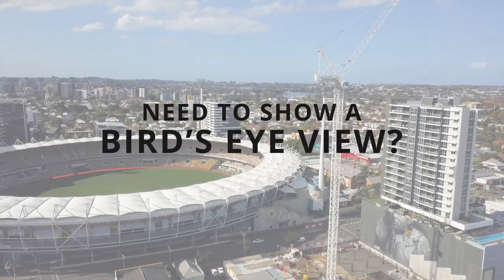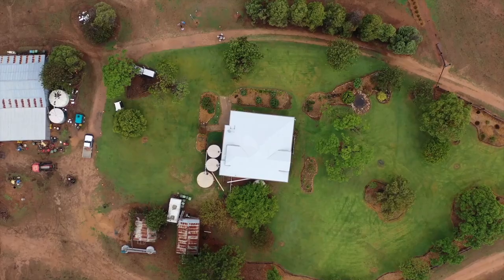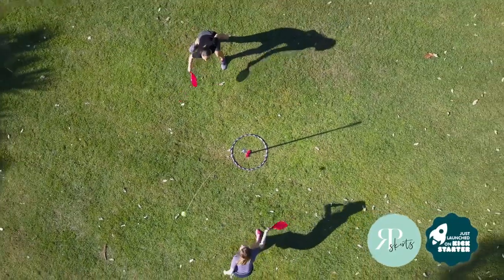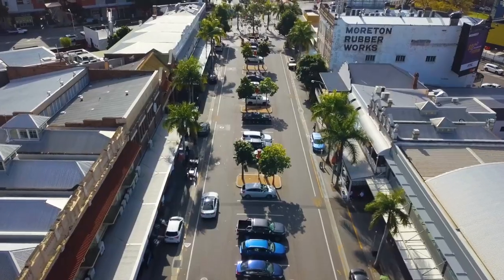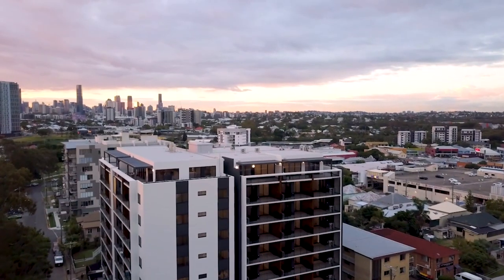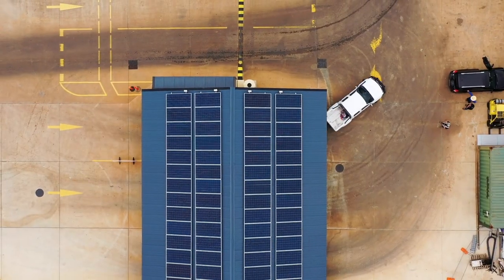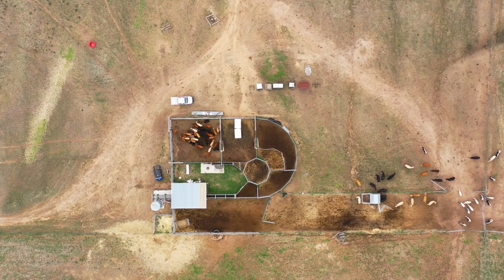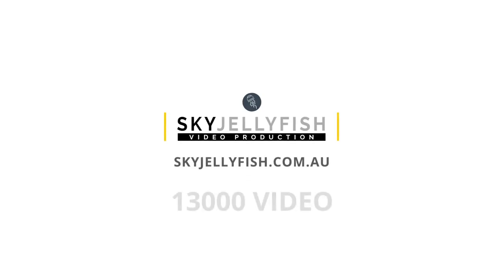Sky Jellyfish Drone Showreel - 1 Minute Version - Sep 2020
Sky Jellyfish is a Brisbane Video Production Company

We specialise in Business and Corporate Video productions